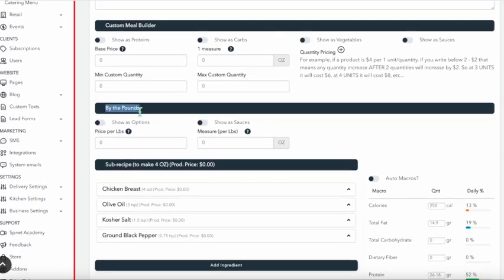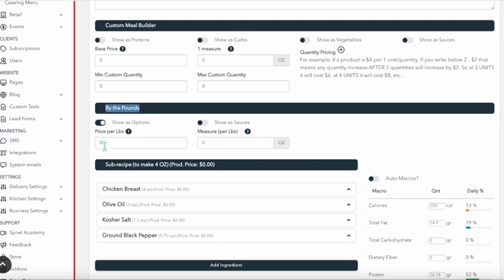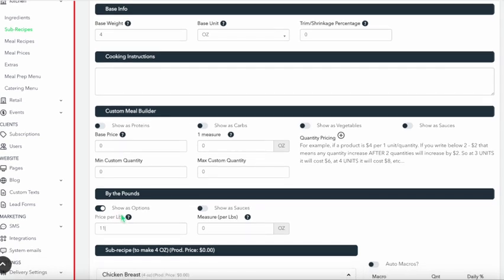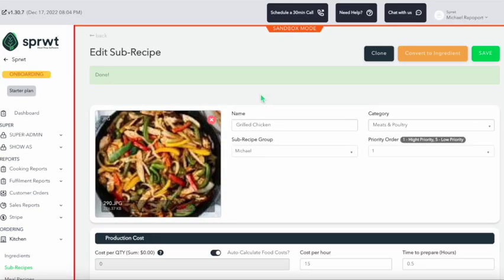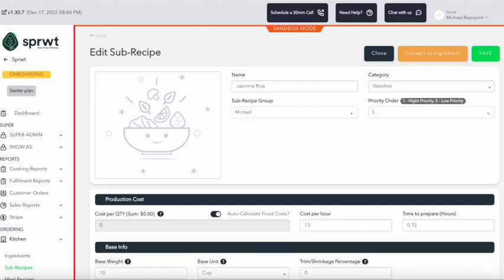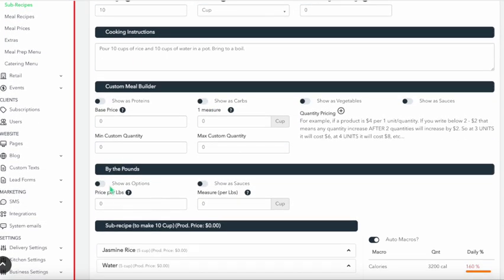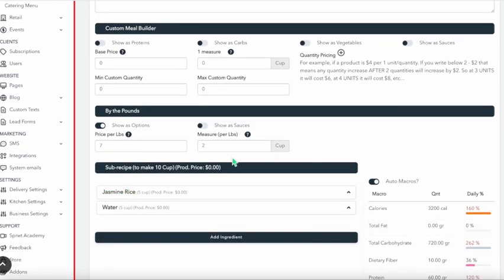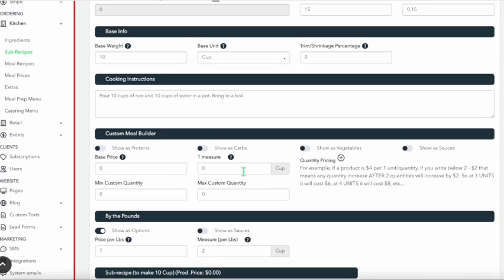How to create a By the Pound Recipe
Watch this video to learn how to create a By the Pound Recipe